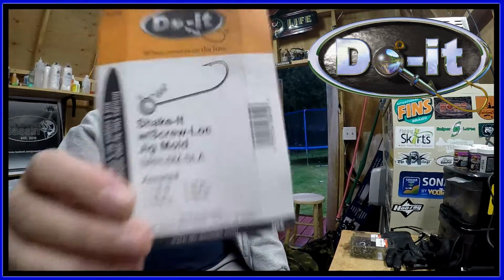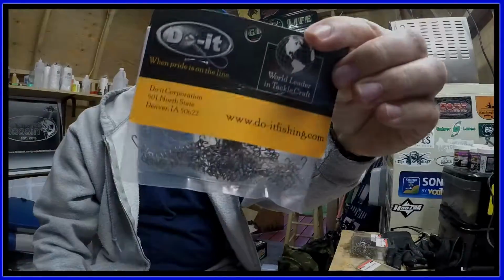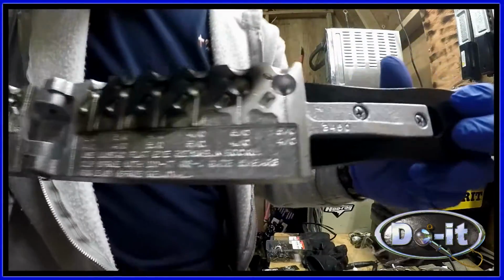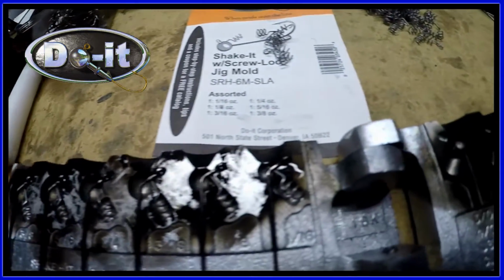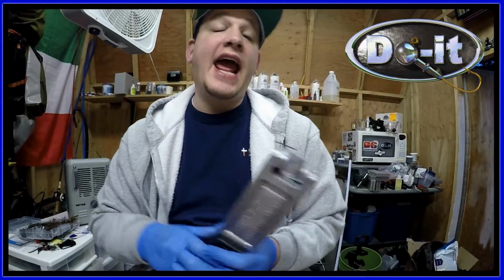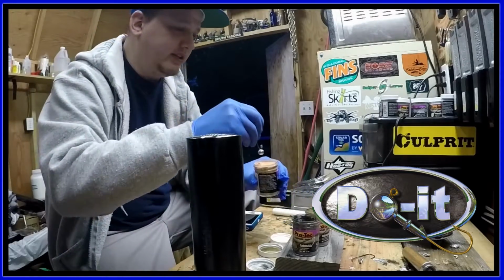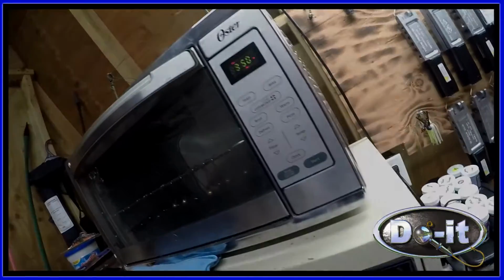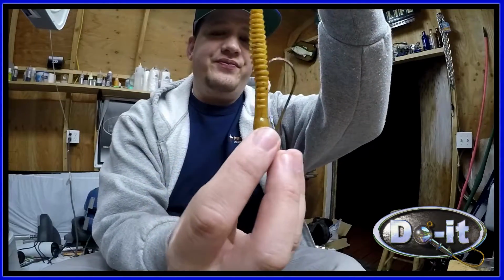Making Shake-It with Screw-Loc Jigs Do-It Molds That Guy Skimpy